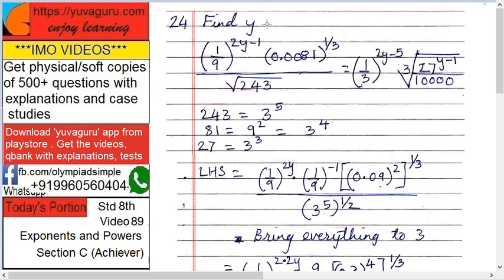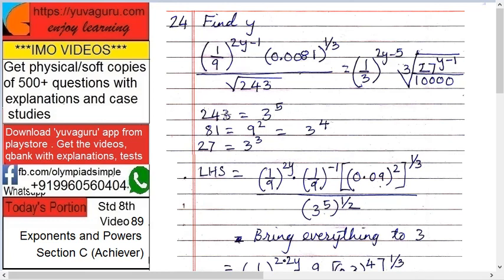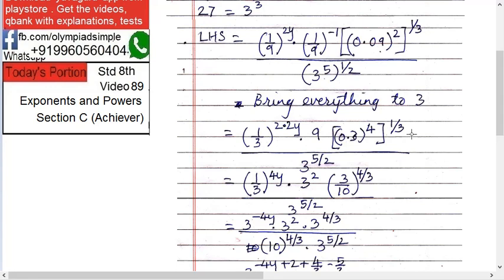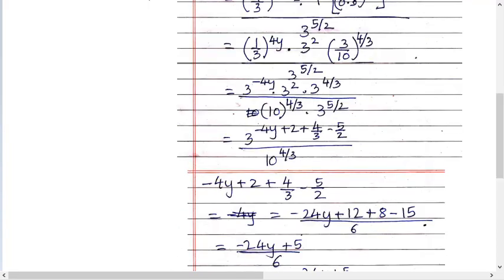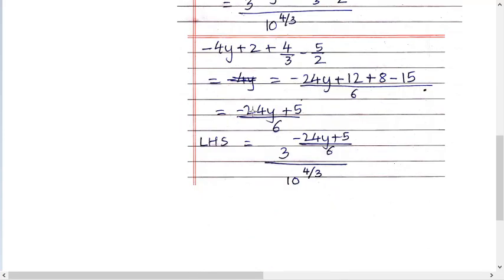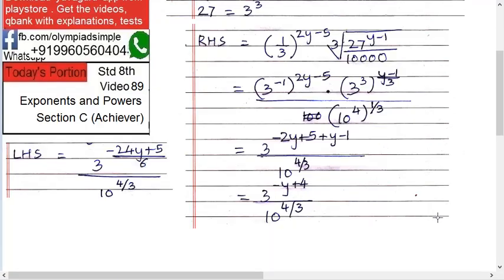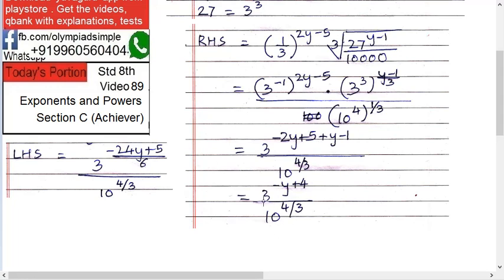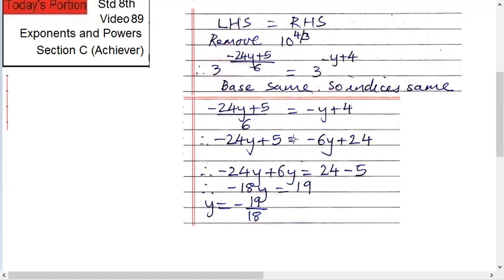IMO Video Std 8 Exponents and Powers